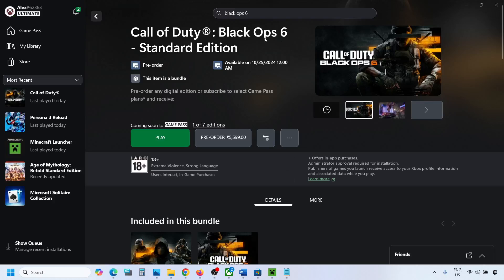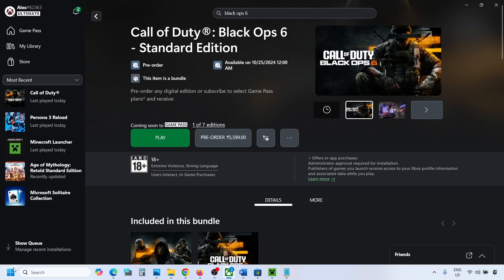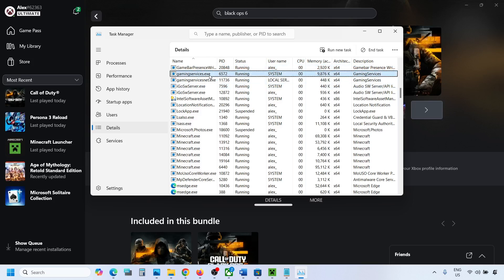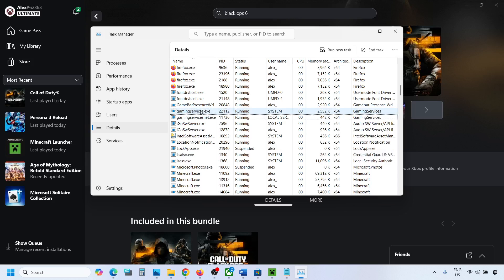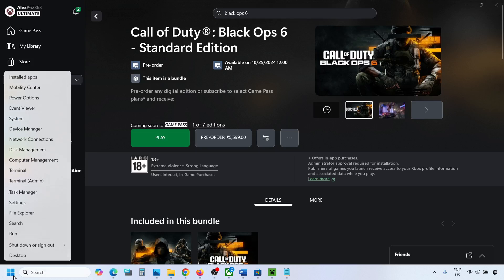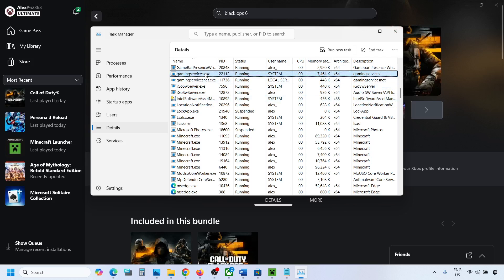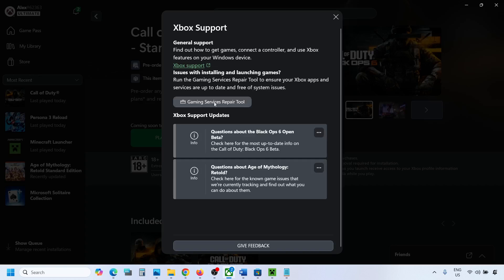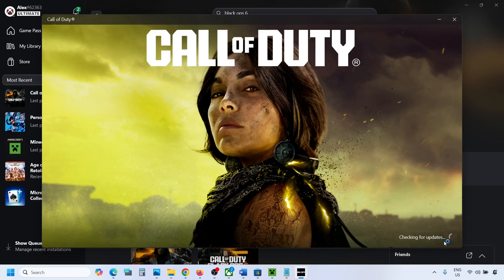How To Fix Call of Duty Black Ops 6 Stuck On Syncing Data Screen After The Launch On PC (Game Pass)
Fix Call of Duty Black Ops 6 Stuck on Syncing data screen when I try to launch Call of Duty Black Ops 6 on Windows 11/10 PC (Xbox Game Pass)